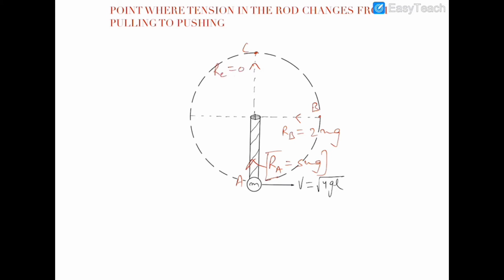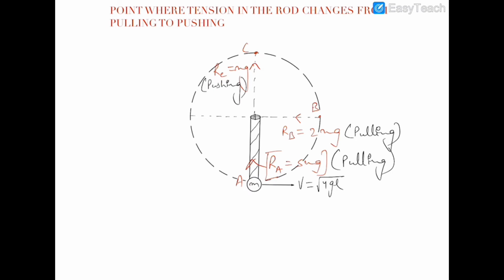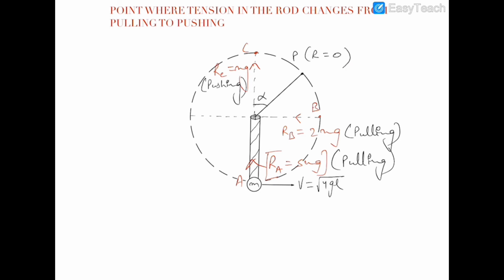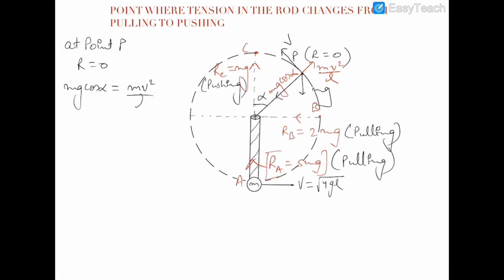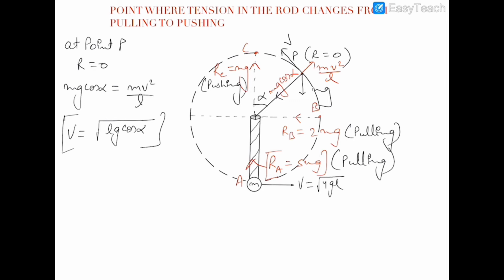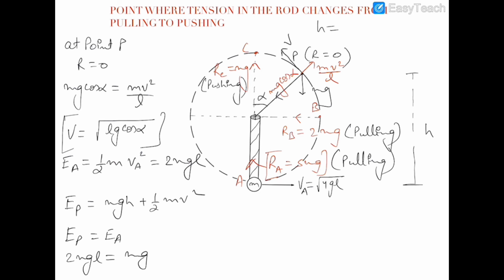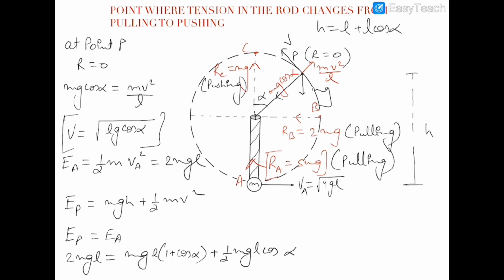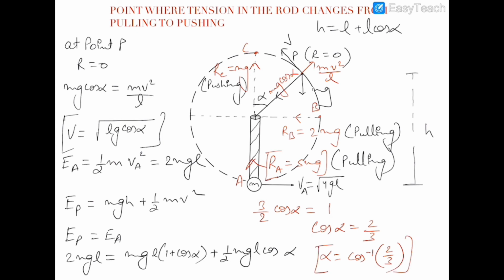SUPER CONCEPT 2 OF VERTICAL CIRCULAR MOTION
This video contains the calculation of the point where the tension in the rod changes its nature